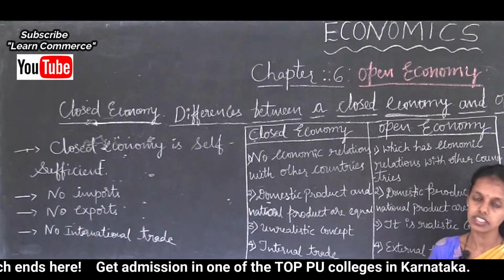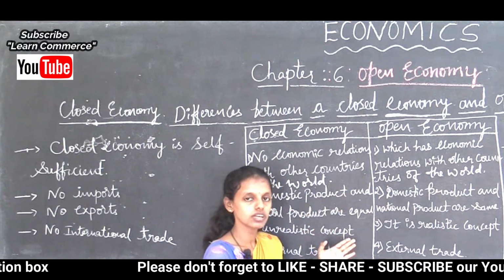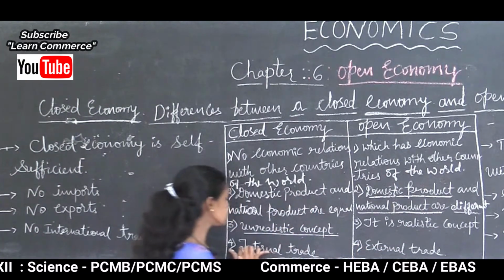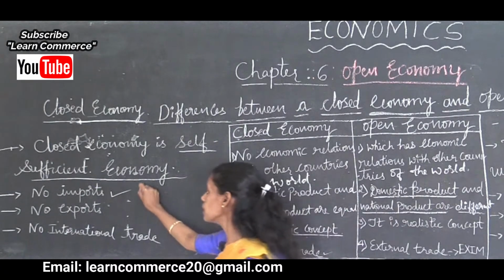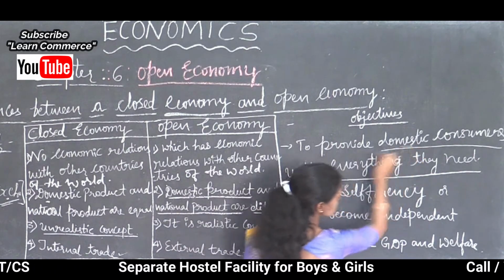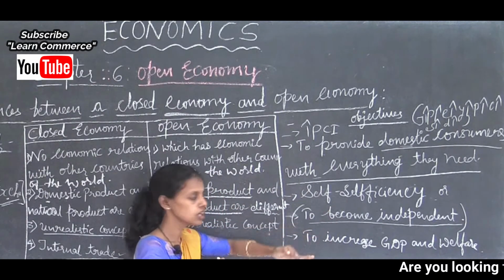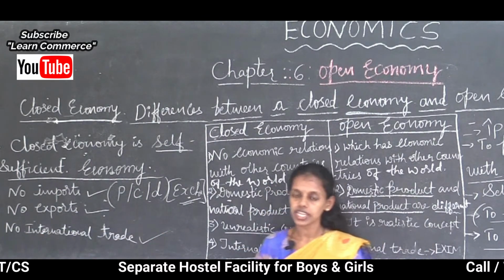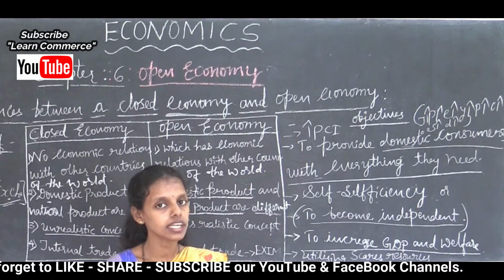Difference Between Open Economy and Closed Economy | Class 12 Economics | Mrs. Swarnalatha Mam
COMMERCE: CEBA/HEBA/EBAS

SCIENCE:  PCMB/PCMC/PCMS